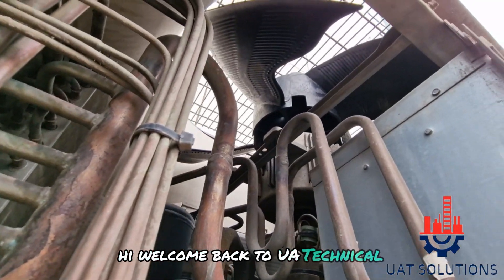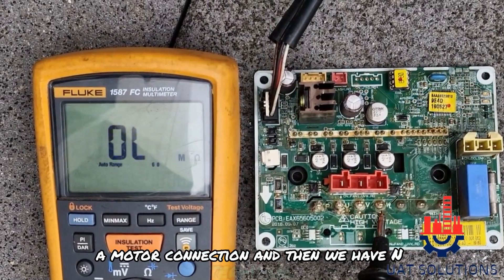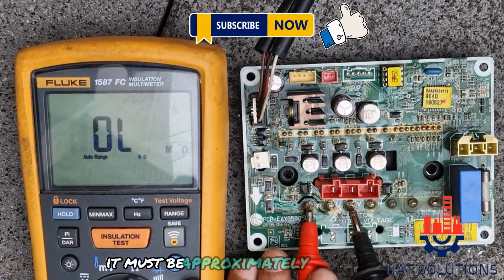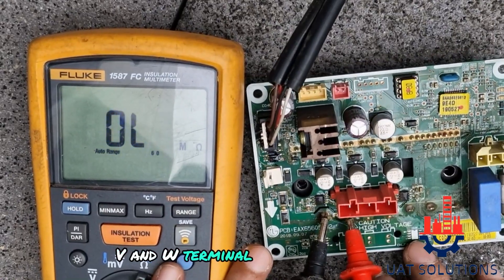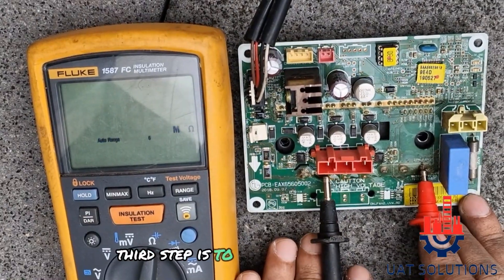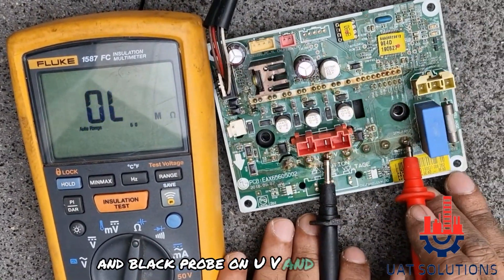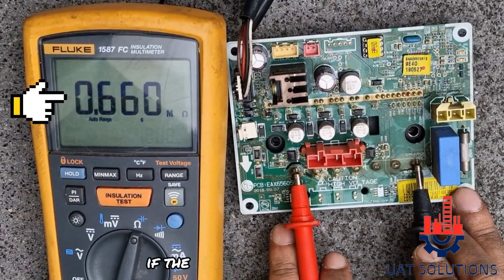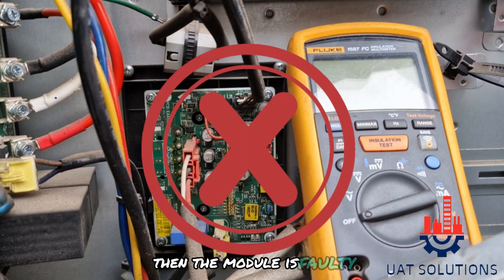LG VRF Multi V5 Training Course|Part 10|How To Check Fan Intelligent Power Module/ Outdoor Fan Board